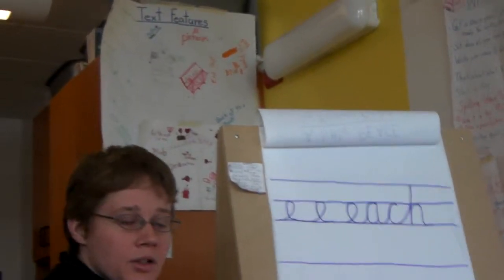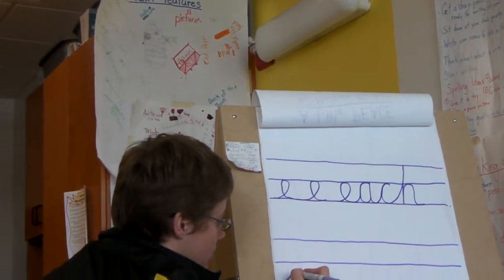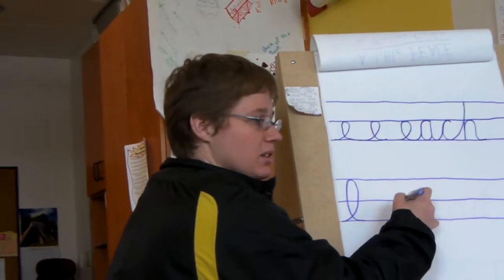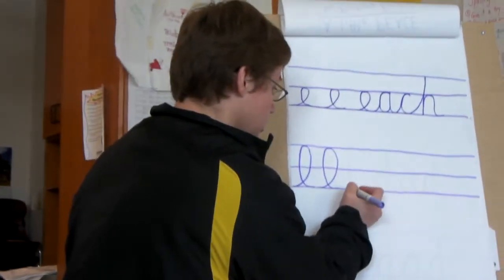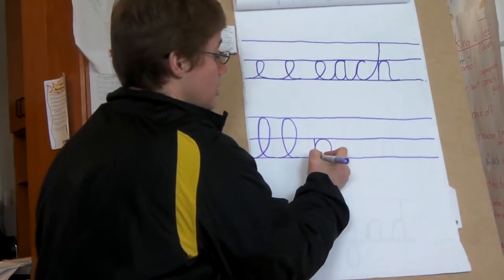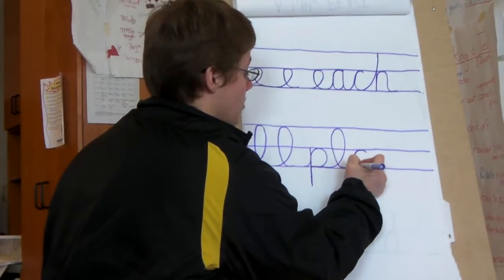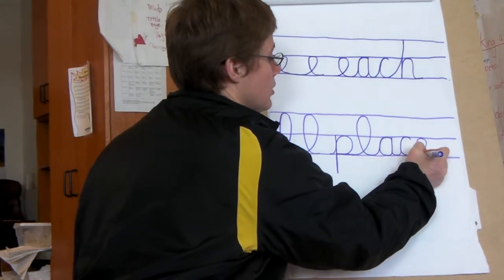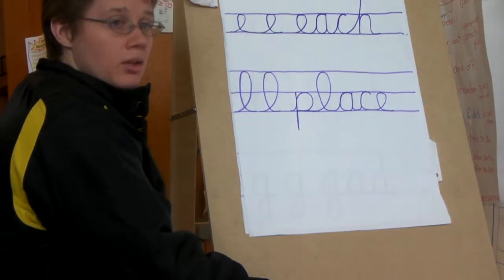Cursive lesson - lowercase l - February 10, 2012